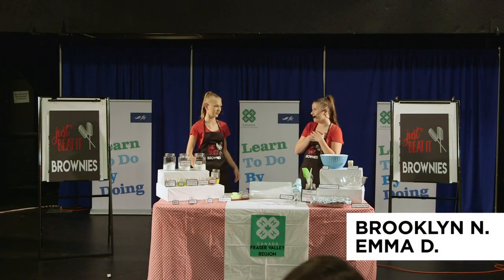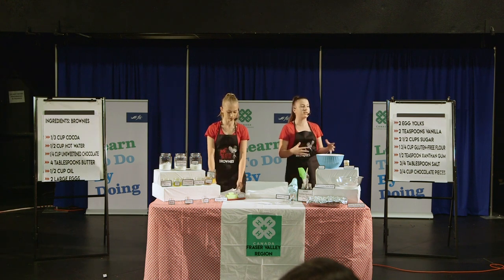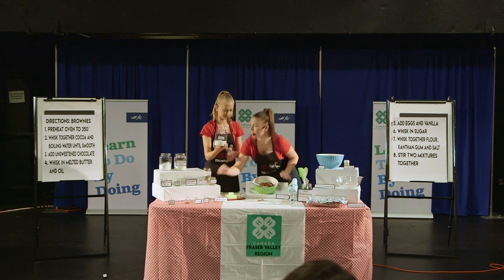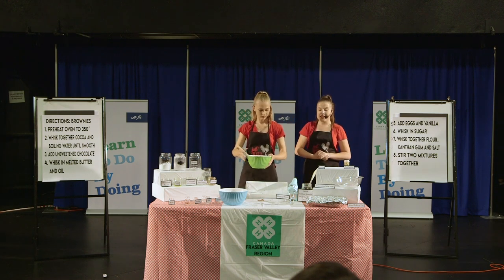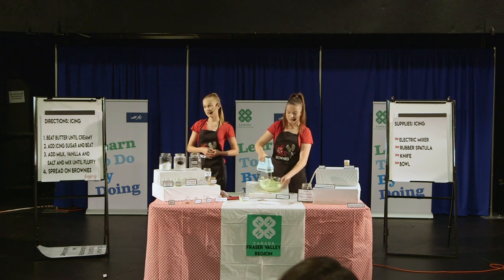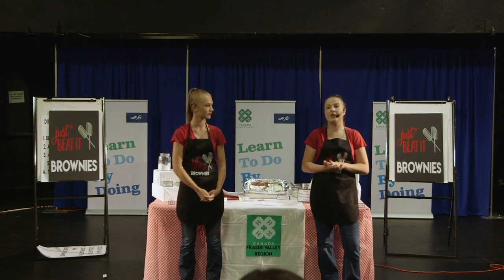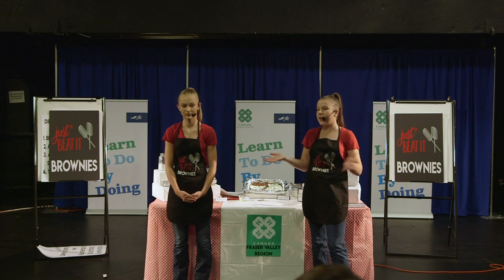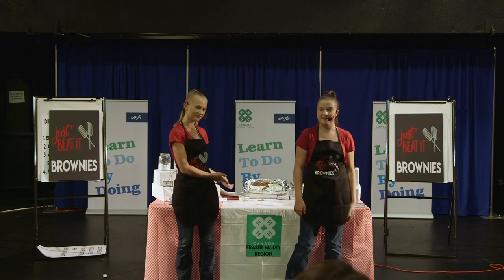2019 4-H BC Provincial Communication Finals (1st Place Demonstration)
1st place demonstration by Brooklyn N. & Emma D.
2019 4-H BC Provincial Communication Finals
Langley, BC